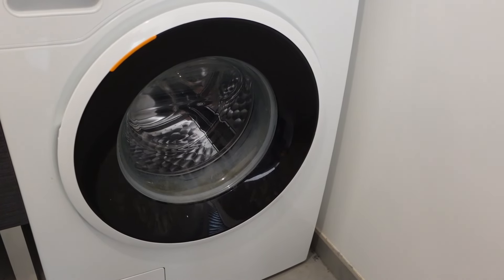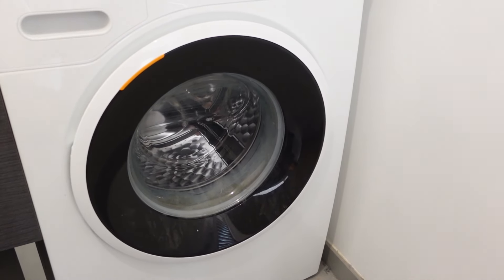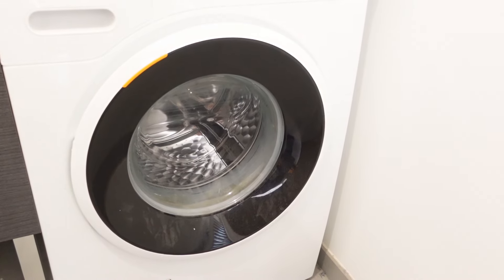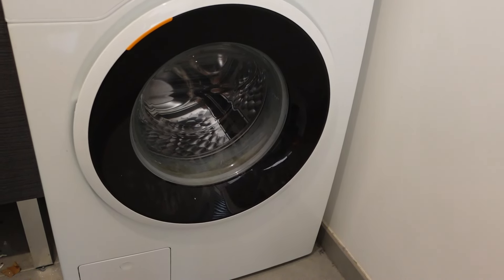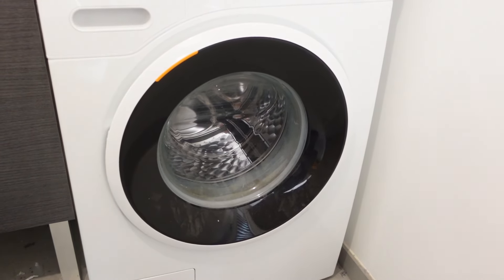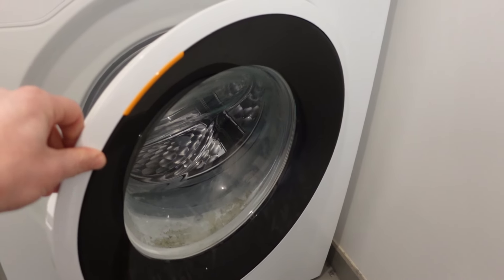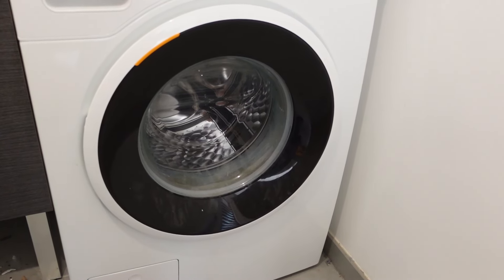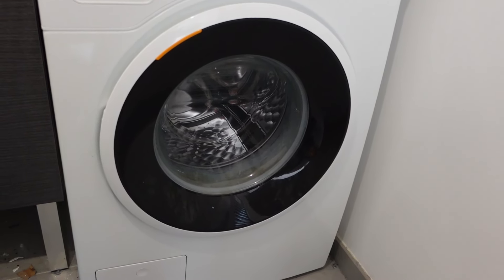How to Hard Reset a Zanussi Washing Machine | Washer